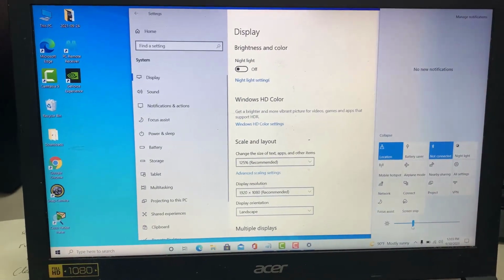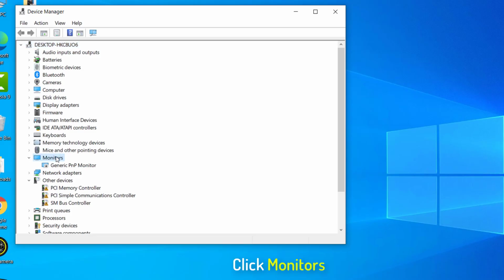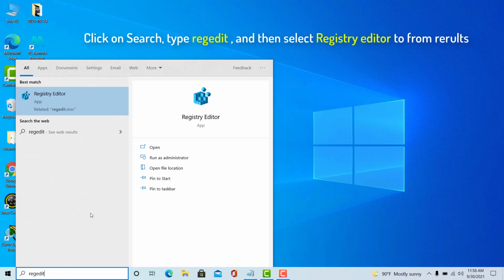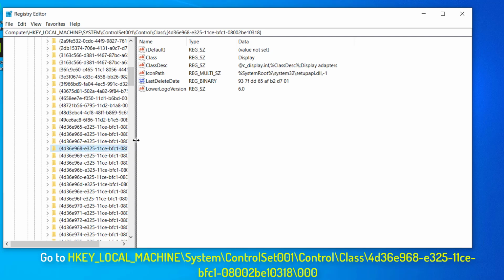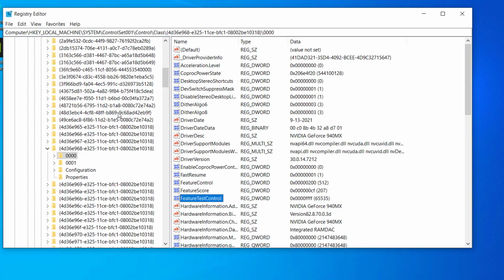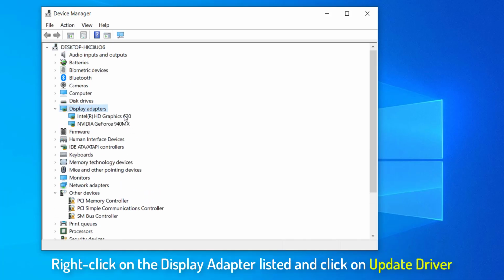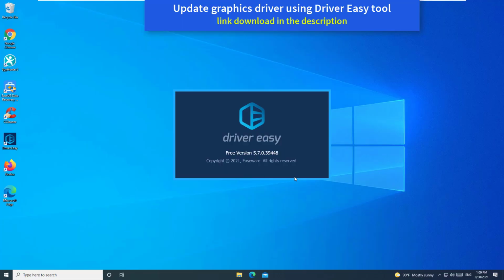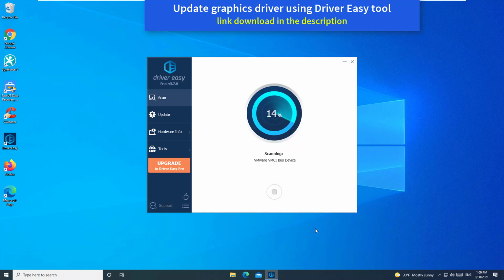Windows 10 Brightness Problem Fix | Brightness Slider is Missing in Windows 10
If Windows won’t let you adjust brightness on your PC or laptop, this video will help you. How to fix brightness control not working in Windows 10, or how to fix screen brightness issue on Windows 10.
Method 1. Enable the PnP Monitor driver.
Method 2. Update the registry.
Method 3. Update the display adapter drivers.
Link download Driver Easy tool in the top comment.